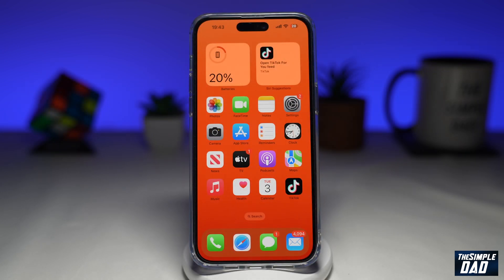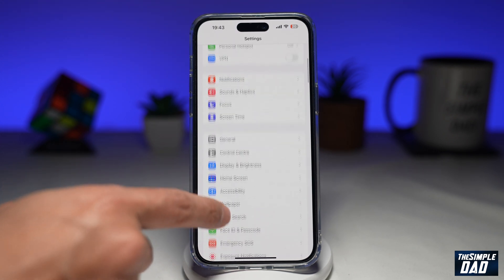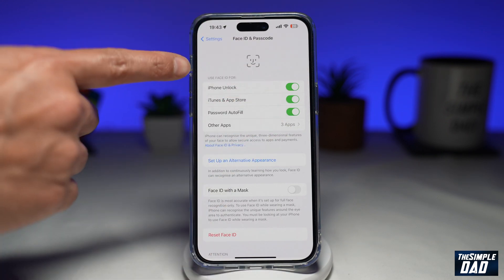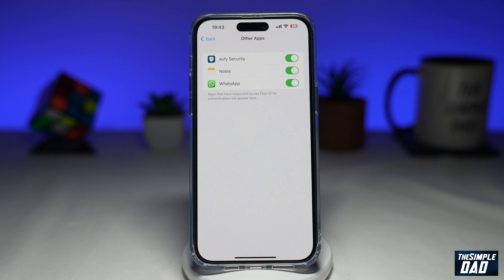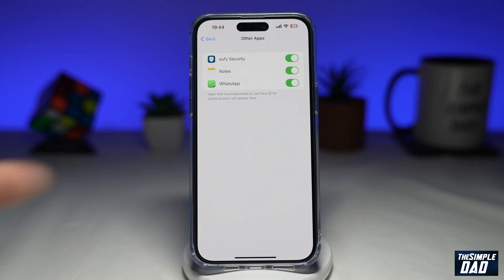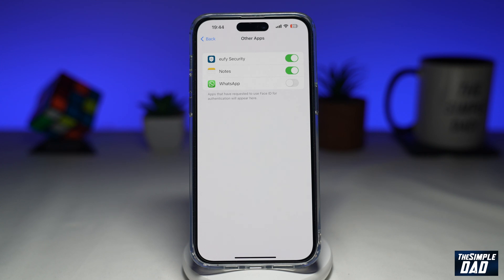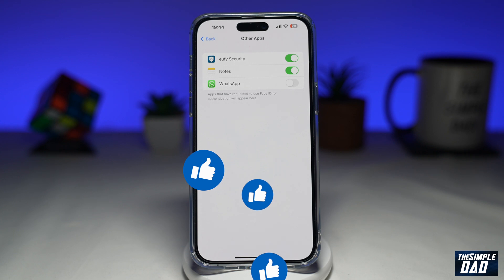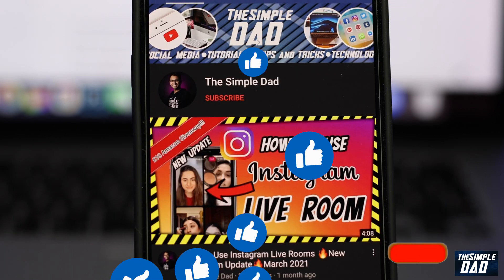How to Disable Face ID for Specific Apps on iPhone Running iOS 16 (2023)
00:00 Intro
00:10 Like or no Like
00:20 How to Disable Face ID for Specific Apps on iPhone Running iOS 16